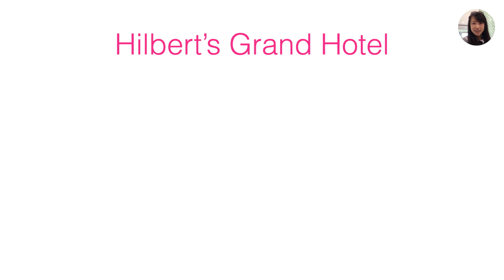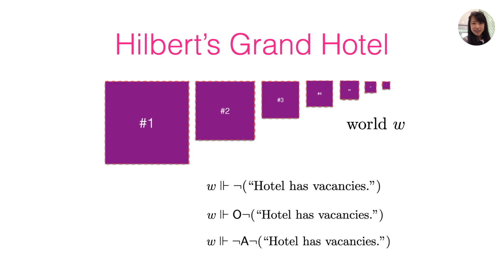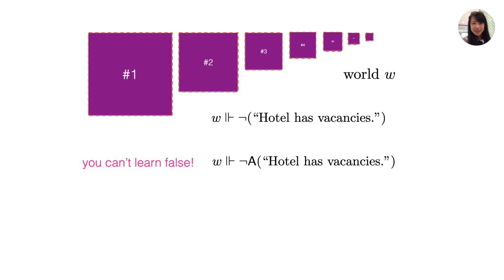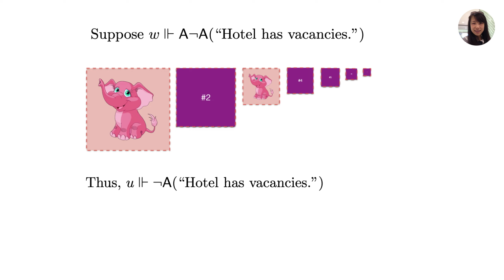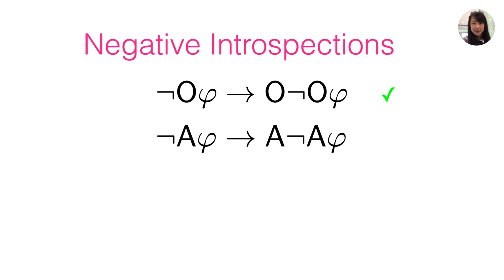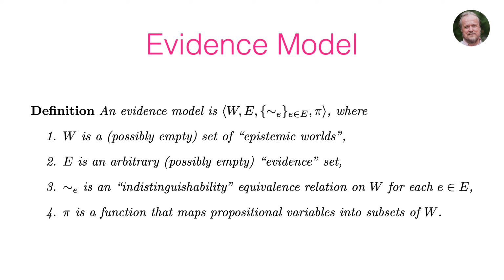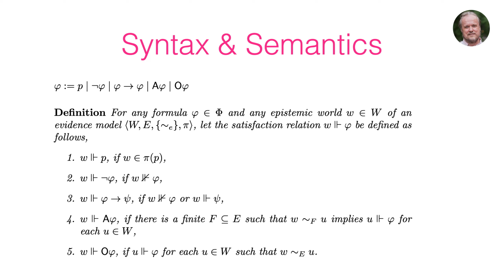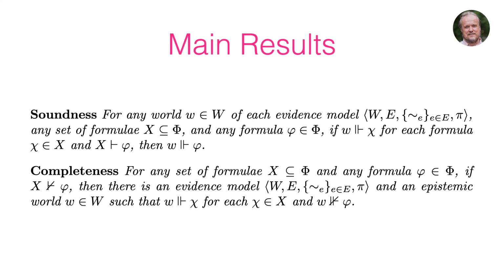TARK 21: Attainable Knowledge and Omniscience, Pavel Naumov and Jia Tao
The paper investigates an evidence-based semantics for epistemic logics. It is shown that the properties of knowledge obtained from a potentially infinite body of evidence are described by modal logic S5. At the same time, the properties of knowledge obtained from only a finite subset of this body are described by modal logic S4. The main technical result is a sound and complete bi-modal logical system that describes properties of these two modalities and their interplay.